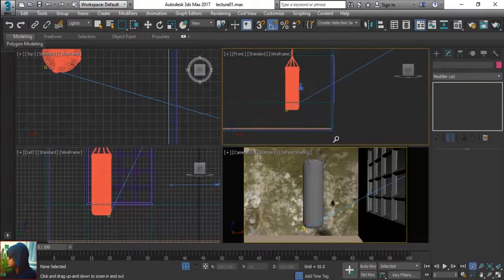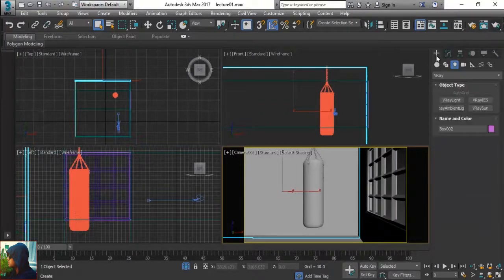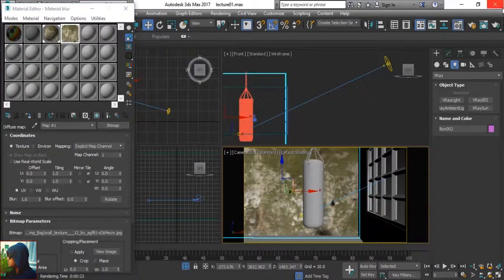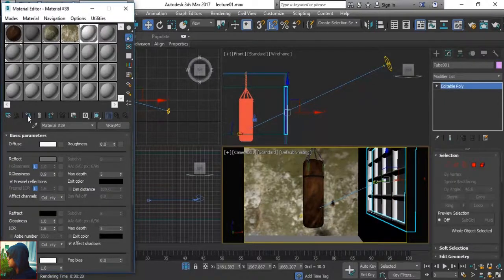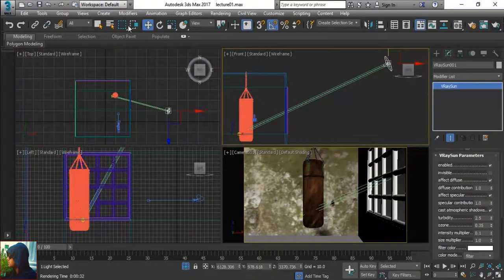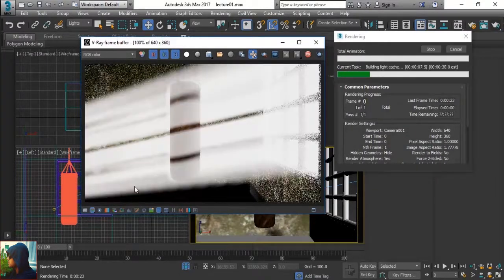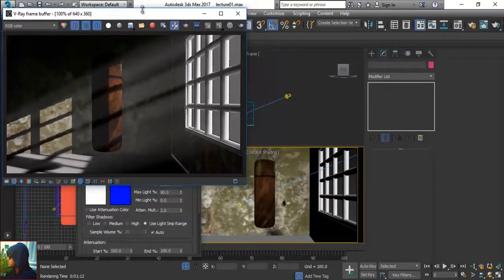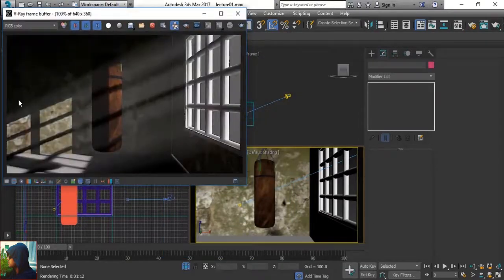3ds Max Lighting Tutorials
This tutorial is based on lighting of 3Ds max , not for the beginners because i only described about lighting and some texturing , i already had a model of this interior,

Background Music (non copyright instrumental)